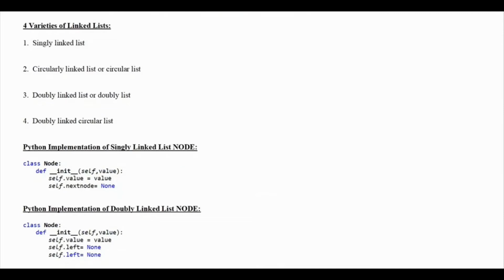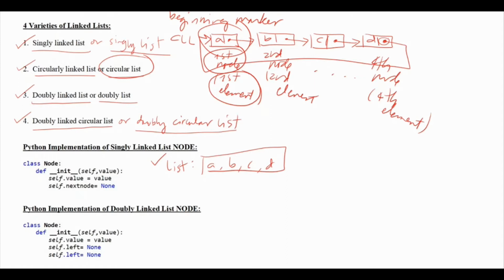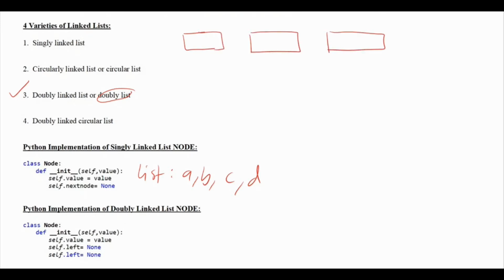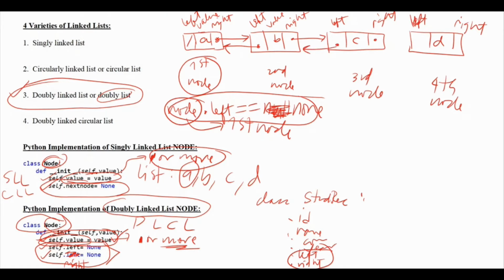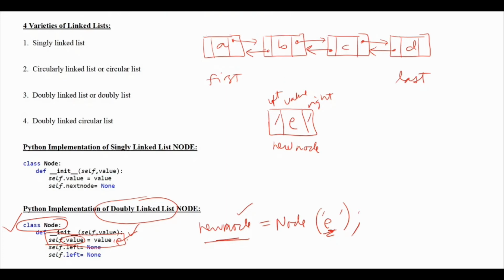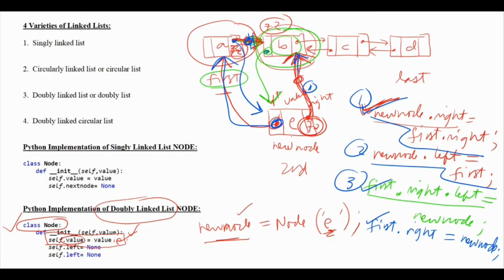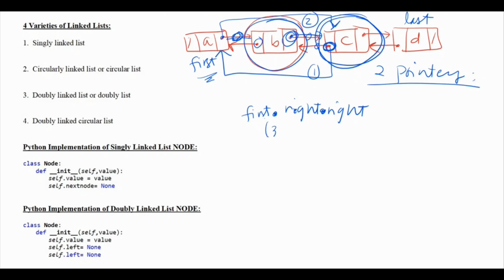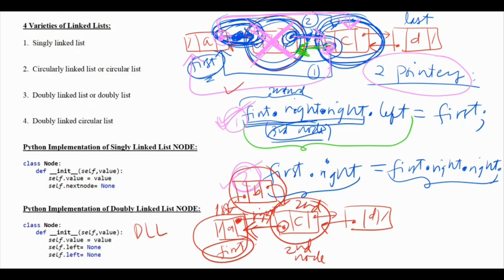CPE 211 Lecture 25 - Four Linked Lists